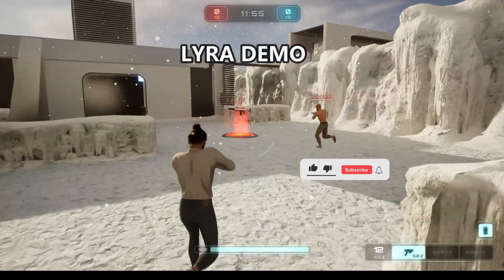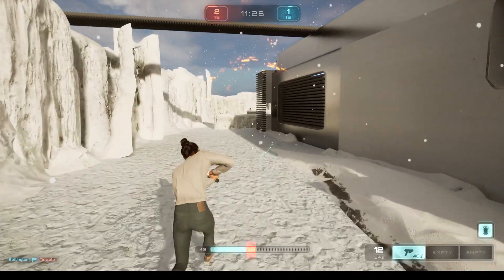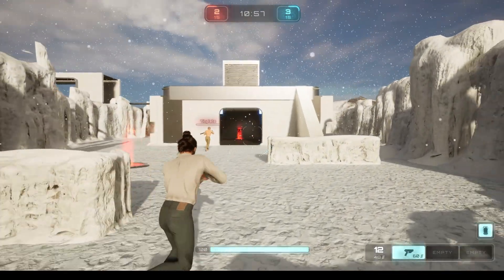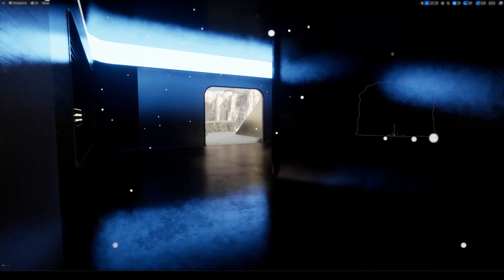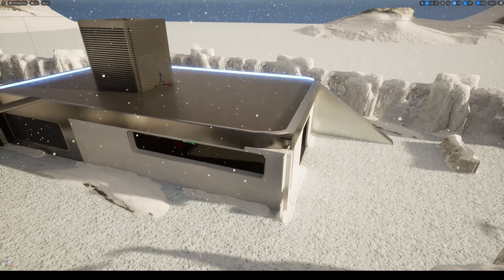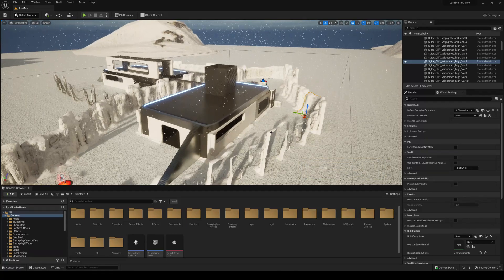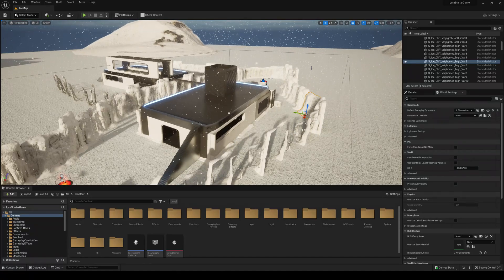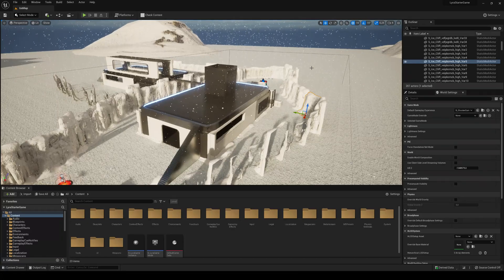Lyra Unreal Engine 5 Metahuman Demo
Hello guys, in this quick and simple tutorial we are going to check out a Lyra demo with Metahumans that I did in Unreal Engine 5.